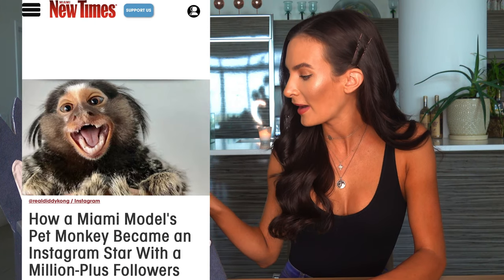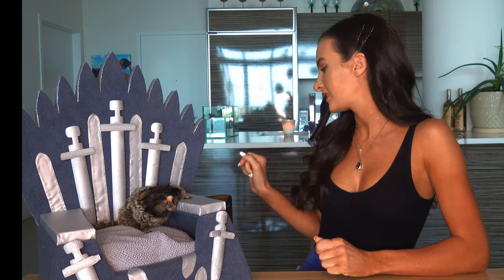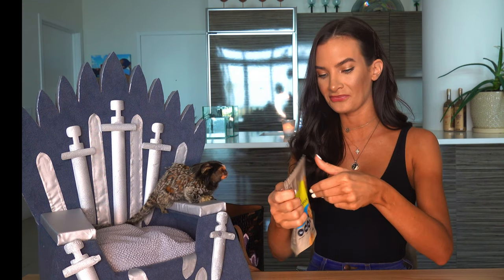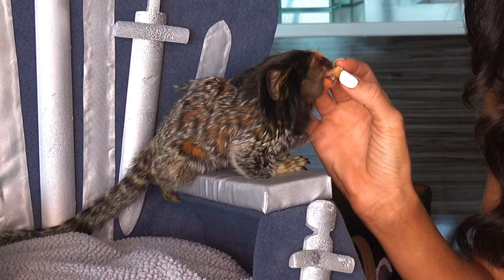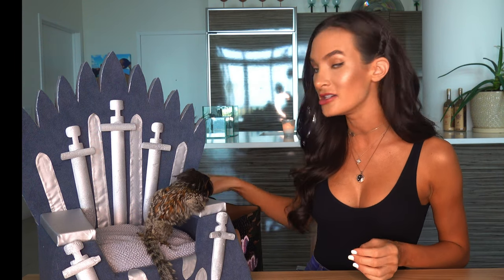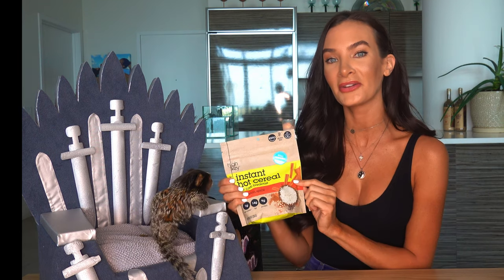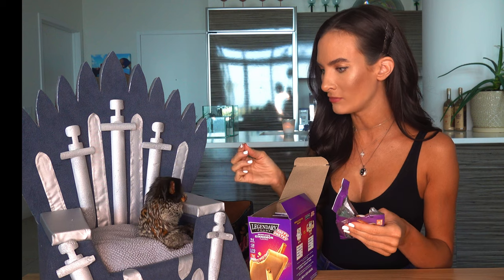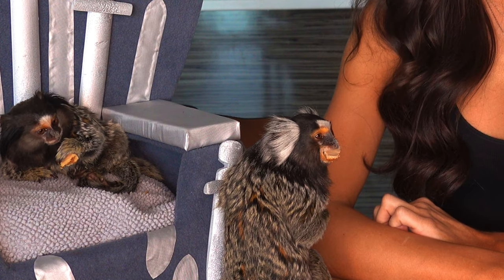KETO SNACK REVIEW & A FAMOUS FINGER MONKEY!? | A LOOK INSIDE MY BAG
In this episode of A Look Inside My Bag I share and test out healthy Keto Snacks with my Co-Host YETI KONG!

Products Mentioned:
‣Bag | De-Vesi
‣High Key | Chocolate Mint Cookies
‣High Key | Chocolate Chips Cookies
‣Fat Snax | Lemon Cookie
‣High Key | Frosted Cereal
‣High Key | Cinnamon Sugar Hot Cereal
‣Legendary Foods | Cinnamon Sugar Pastry